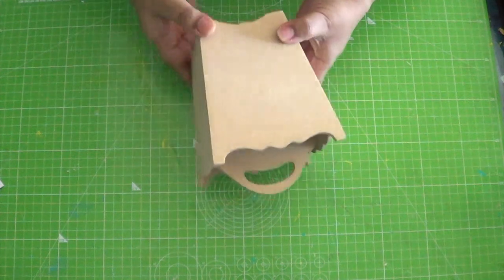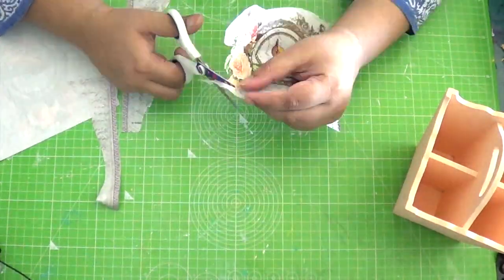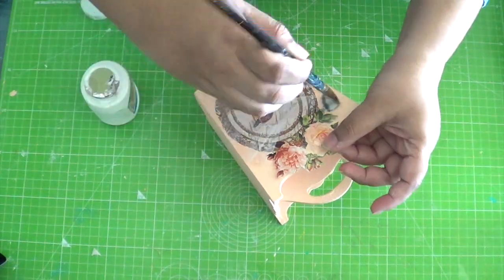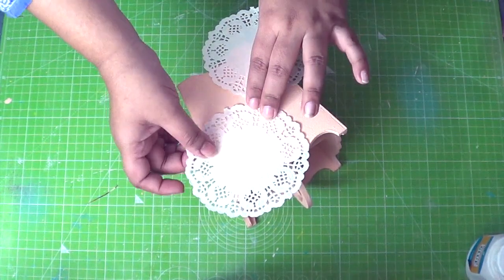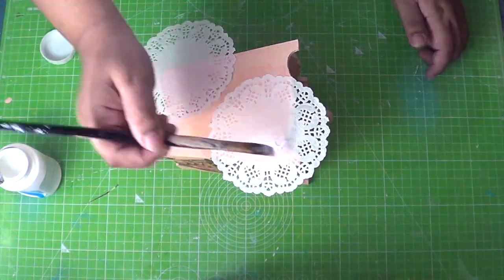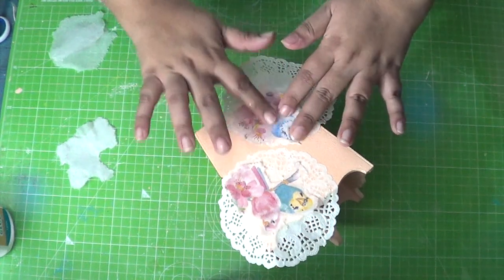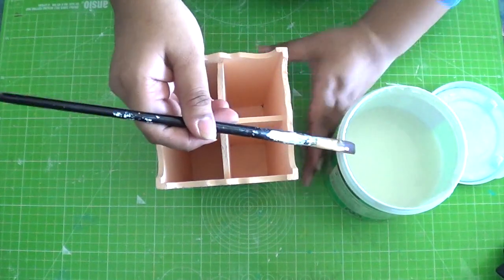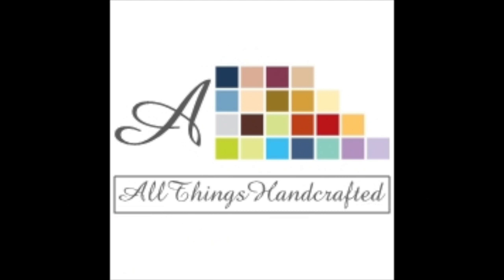DIY - How to Decoupage a Doily !!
This Video is a tutorial on how to decoupage a doily, and use it as a base for other motifs!! The decoupage base is MDF/engineered wood.

I am so glad you found my videos on YouTube. If you are new to my channel. WELCOME to the ALL THINGS HANDCRAFTED family!!!

Upcycle/Decoupage/Mod Podge Detergent/Fabric Softener Plastic